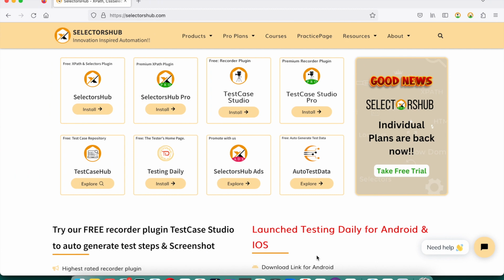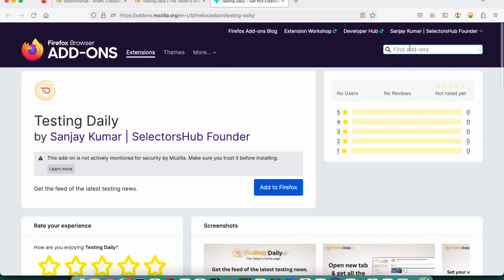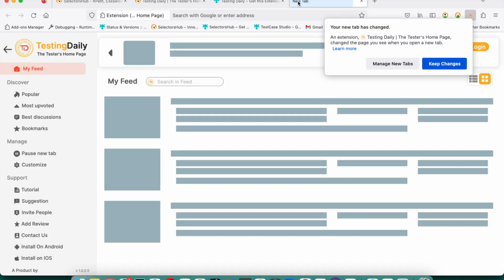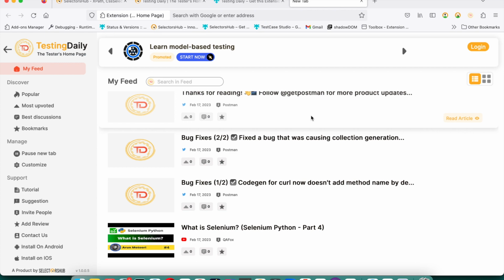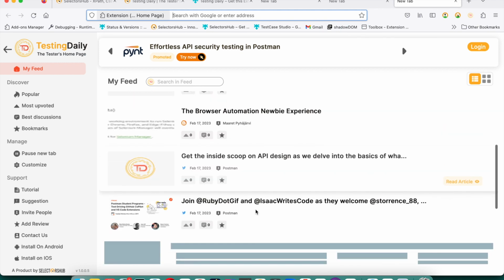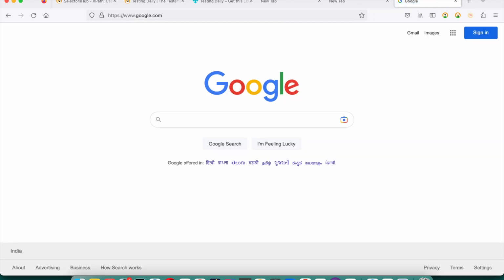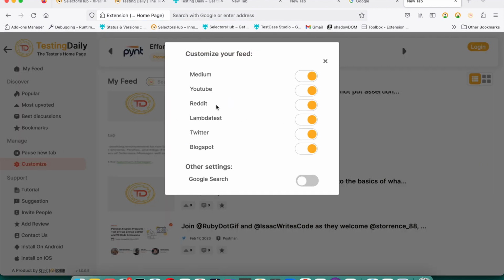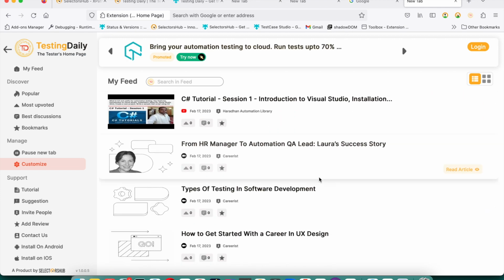INTRODUCING: Testing Daily for Firefox | How to use Testing Daily in Firefox browser